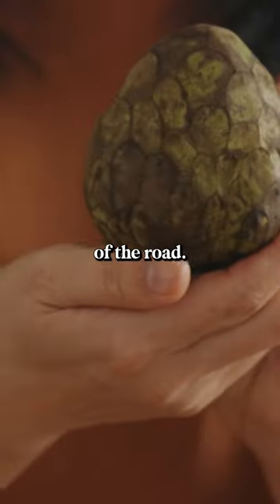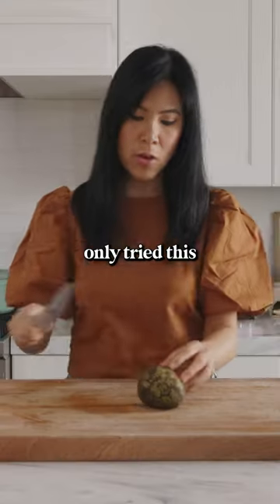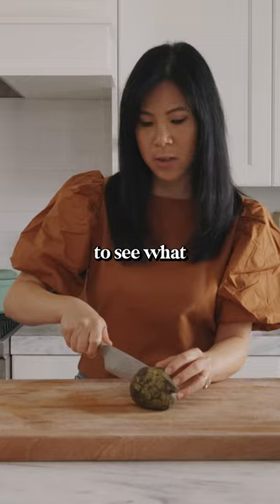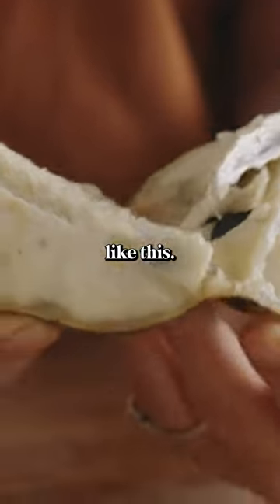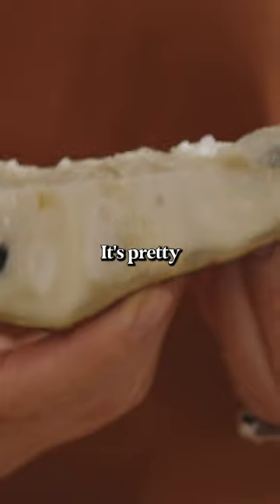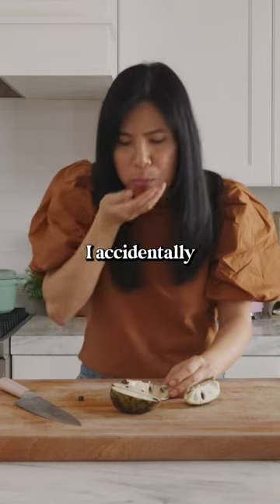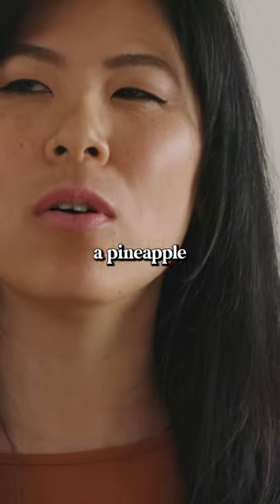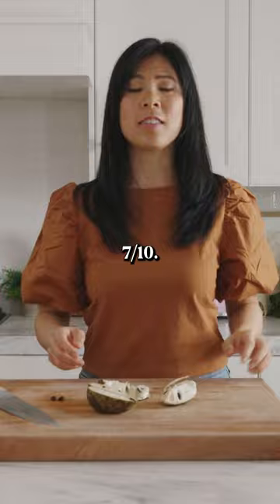I ate a Dinosaur Egg!